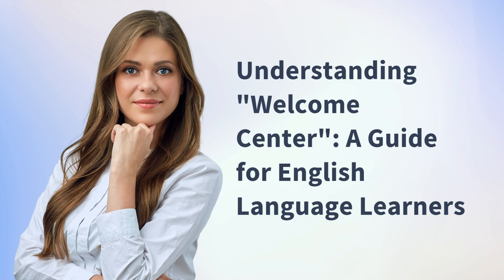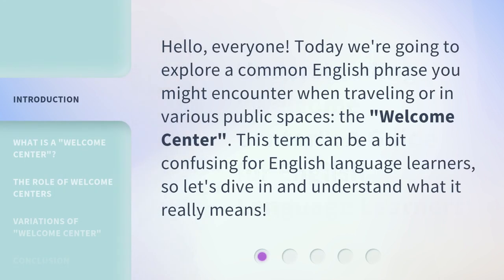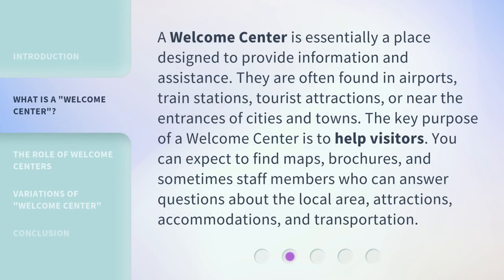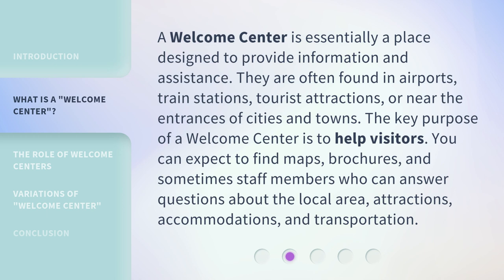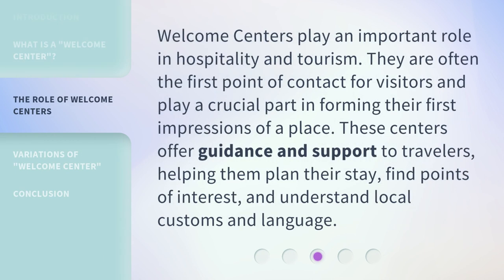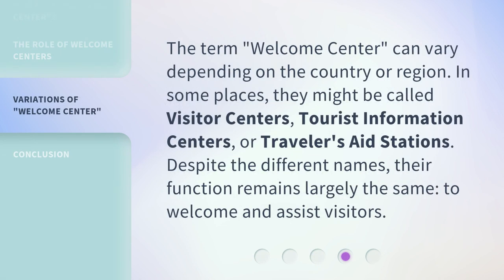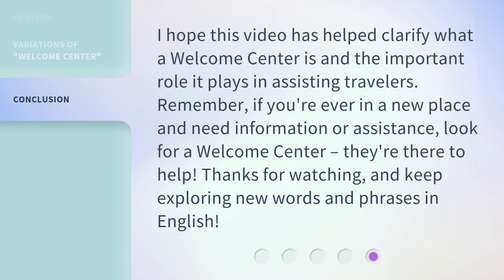Understanding "Welcome Center": A Guide for English Language Learners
00:00 • Introduction - Understanding "Welcome Center": A Guide for English Language Learners
00:28 • What is a "Welcome Center"?
01:01 • The Role of Welcome Centers
01:26 • Variations of "Welcome Center"